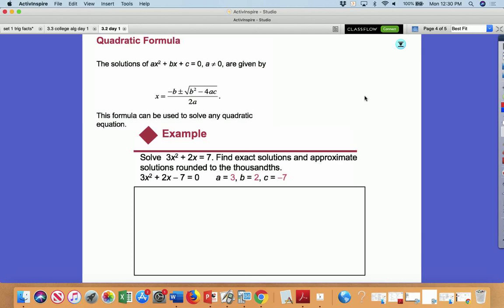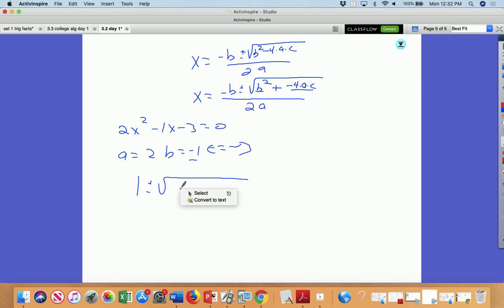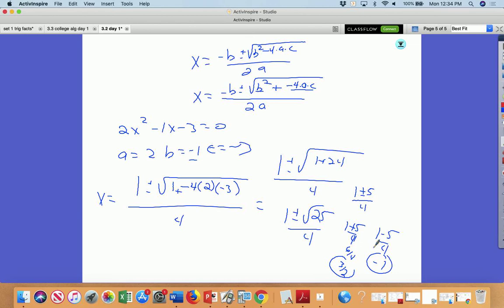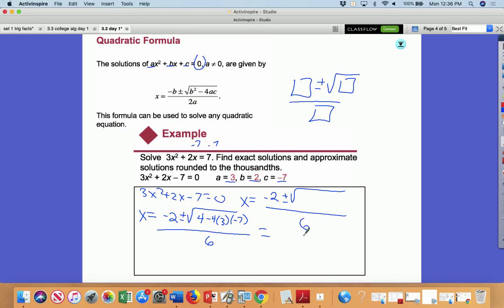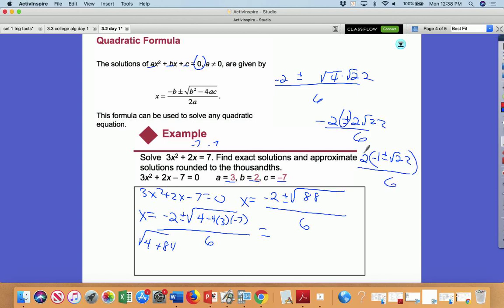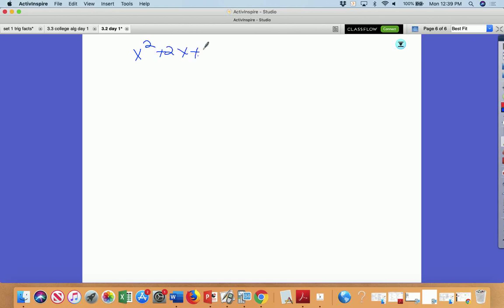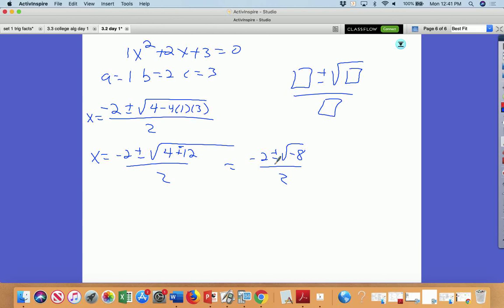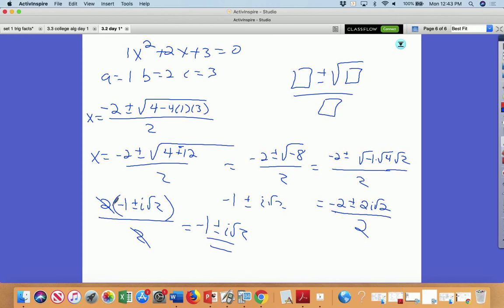3 2 day 2